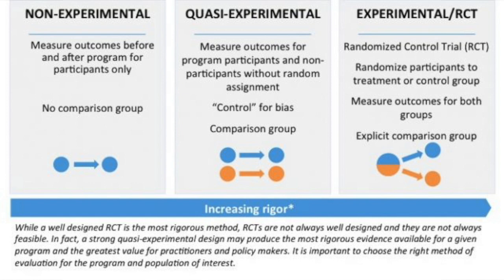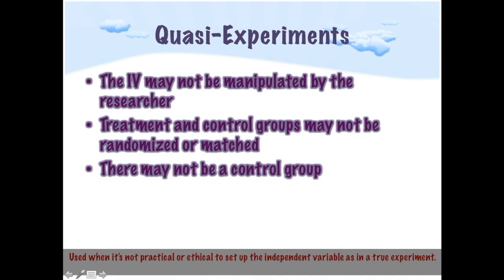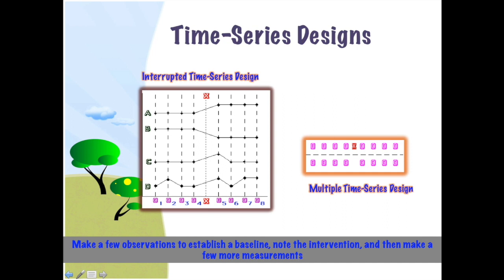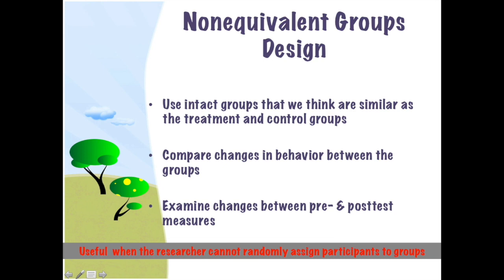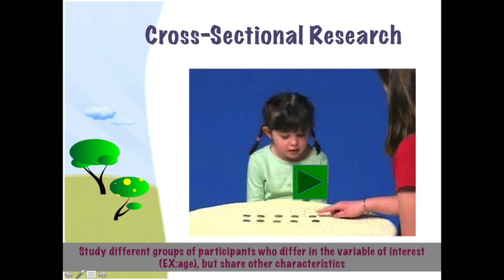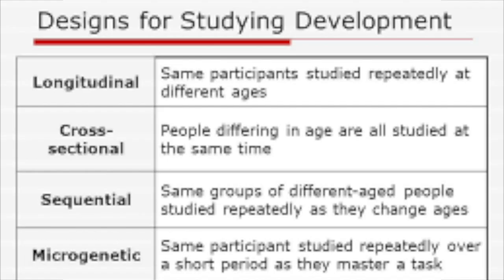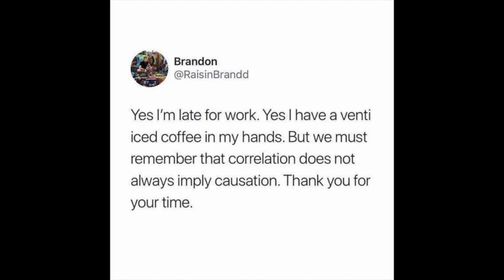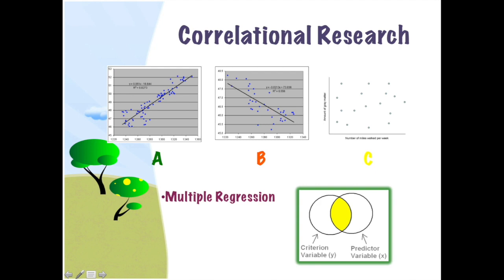201-Ch. 10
Nonexperimental Research